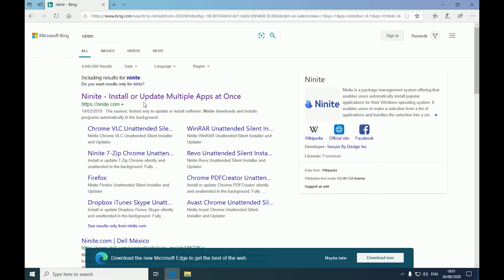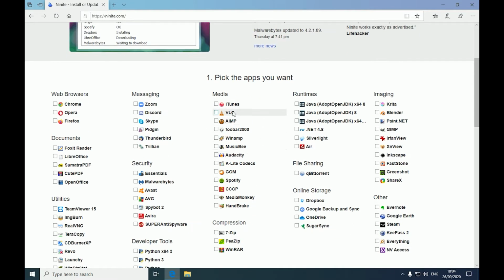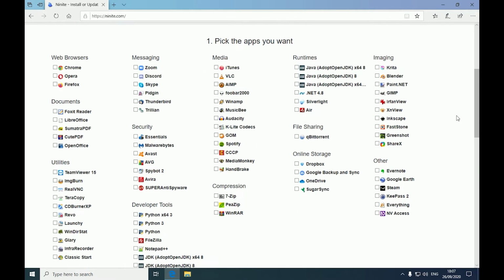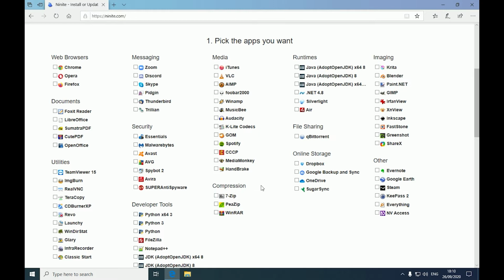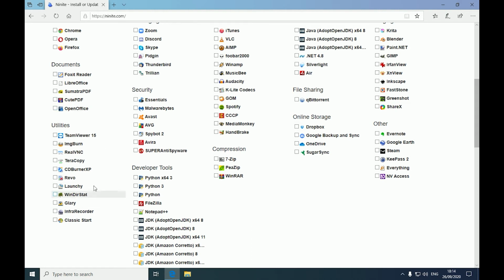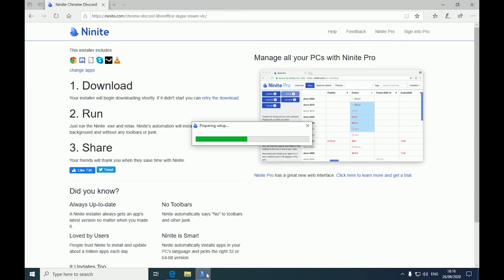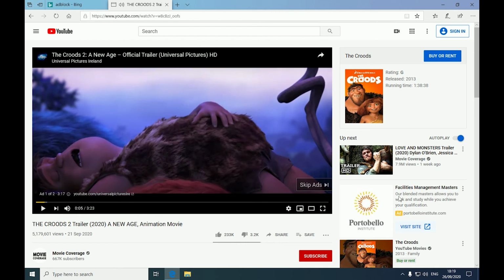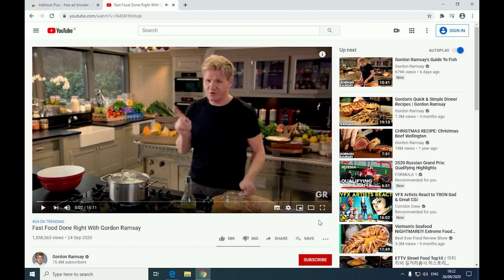New Windows, now what?!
In this video, we will show you how to install programs, that you are using on a daily basis, with one click.